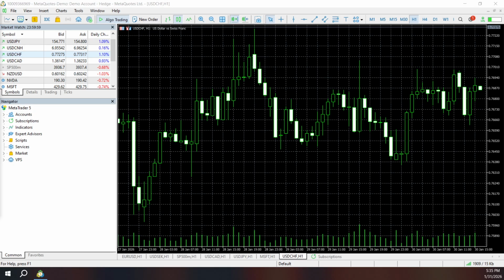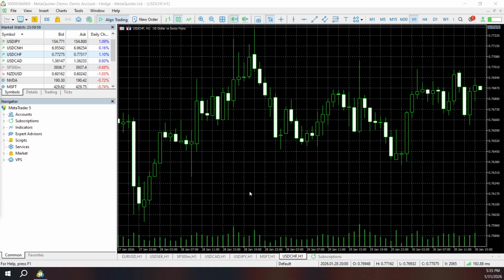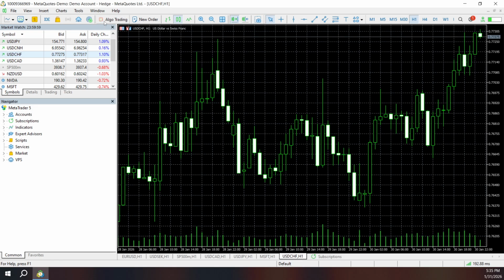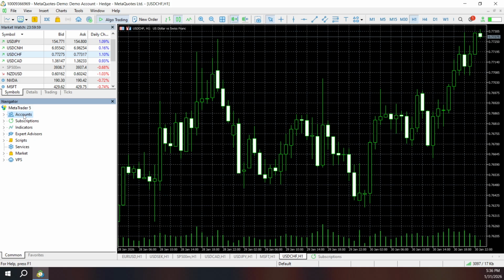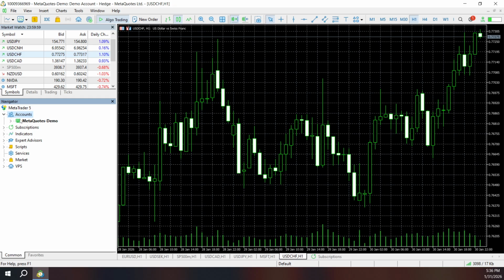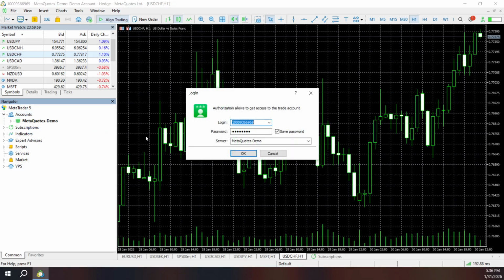How To Fix Trading Disabled Error In Metatrader 5 [2026 Guide]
How To Fix Trading Disabled Error In Metatrader 5